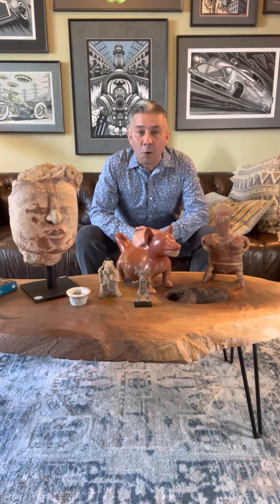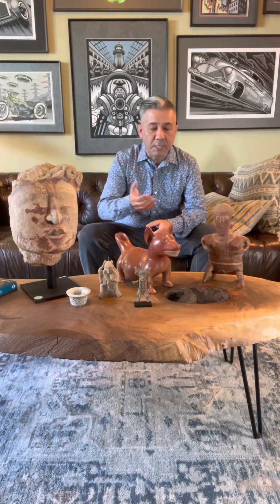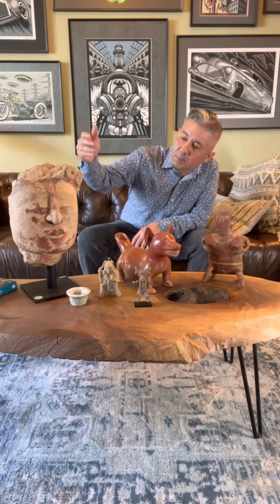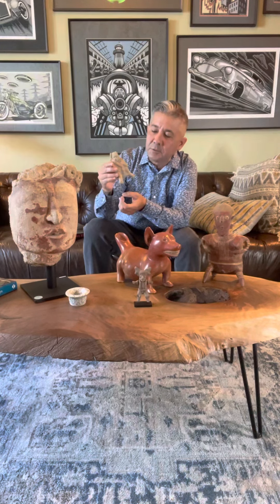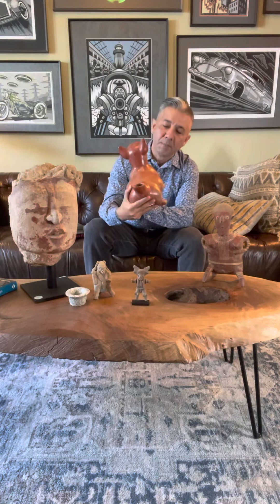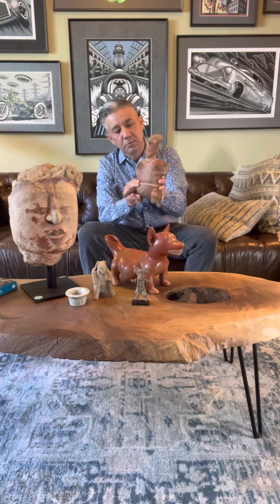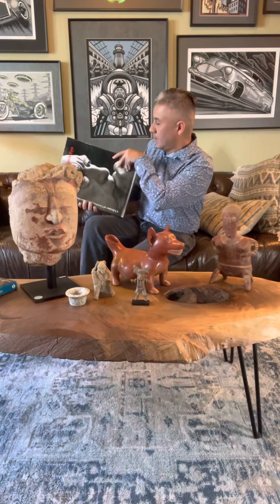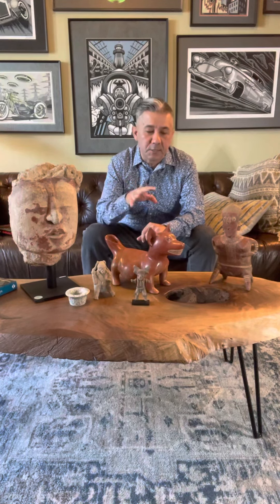Welcome to The Pre-Columbian Gentleman!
Welcome to my online gallery. Theprecolumbiangentleman.com. Ancient art from cultures lost to time….